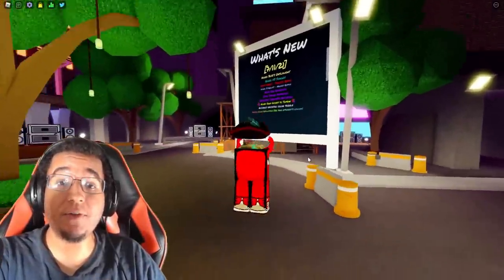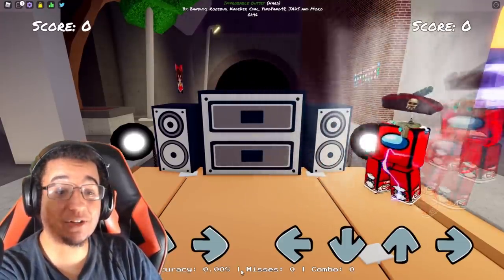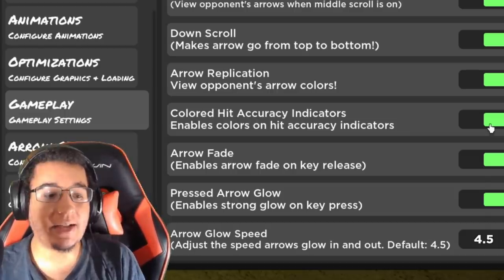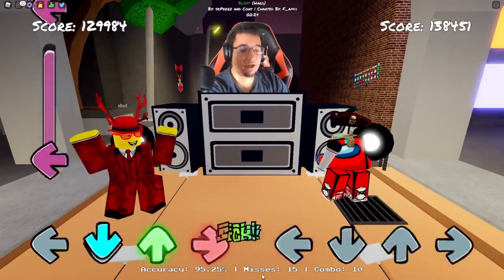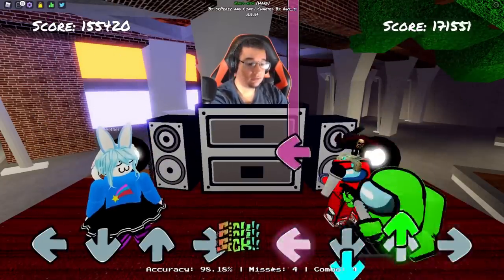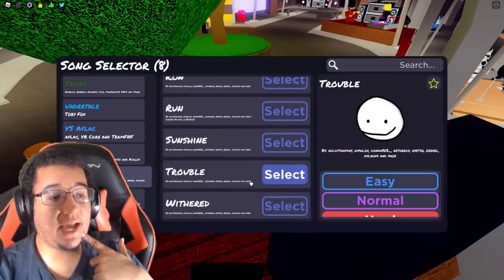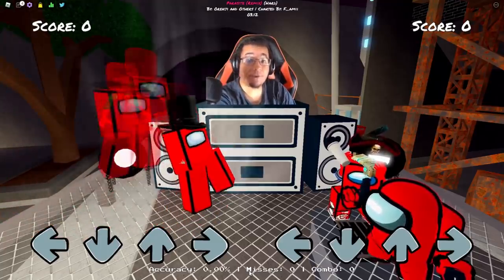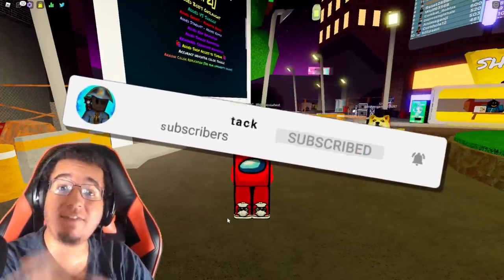SHAGGY & BOB'S ONSLAUGHT UPDATE! NEW ANIMATIONS! (Roblox Funky Friday)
Roblox Funky Friday just released a brand new update, introducing VS Shaggy and also the new Bob's Onslaught Second Week as well! This one contains 2 new animations as well, the Shaggy animation and also the Ron Animation!  We'll cover everything in this funky friday update video so check out the timestamps to catch up to speed!

Timestamps
0:00 Intro
0:38 Ron Animation Price
0:50 Ron Animation Showcase
1:27 Shaggy Animation Price
1:35 Shaggy Animation Showcase
2:11 Crewmate Animation Tweaked
2:43 New Shop Menu Icon
2:57 Colored Hit Accuracy Indicators Setting
3:13 Arrow Color Replication
3:30 Blast (HARD)
4:54 Kaio-Ken (HARD)
6:41 Ron (HARD) [I thought it was Onslaught lol]
8:02 Trouble (HARD)
9:16 Parasite Remix (HARD)
10:45 Outro

Update Features
- Added Bob's Onslaught
- Added VS Shaggy
- Added Orenji - Parasite Remix
- Added Stardust - Nerves Remix
- Added Ron Animation
- Added Shaggy Animation
- Reworked Crewmate Animation
- Added Shop Access To Topbar
- Accuracy Indicator Color Toggle
- Arrow Color Replication (See Your Opponent's Colors)